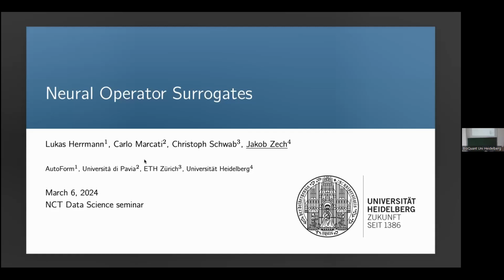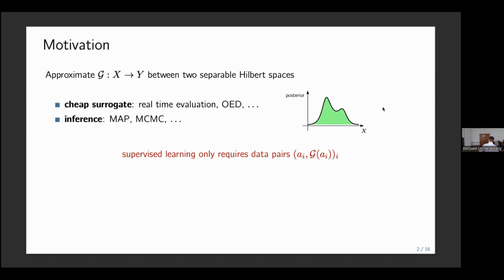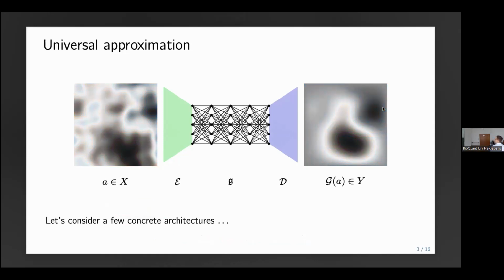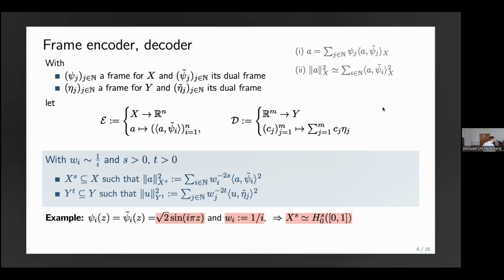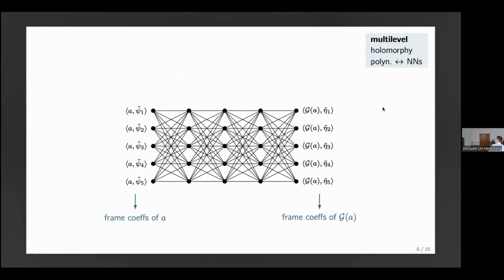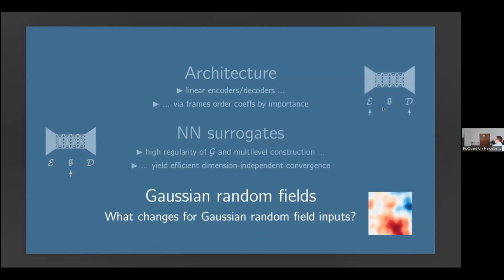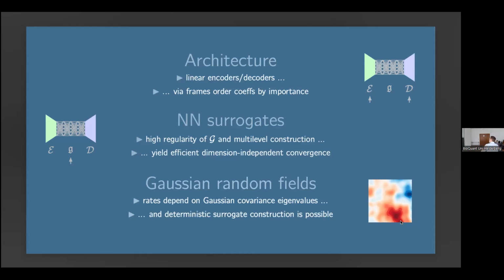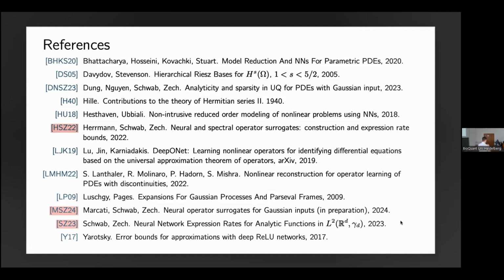Neural and spectral operator surrogates | Jakob Zech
Abstract
In this talk we discuss expression rates for neural network-based operator surrogates, which are employed to approximate smooth maps between infinite-dimensional spaces. Such surrogates have a wide range of applications and can be used in uncertainty quantification and parameter estimation problems in fields such as classical mechanics, fluid mechanics, electrodynamics, earth sciences etc. In this case, the operator input represents the problem configuration and models initial conditions, material properties, forcing terms and/or the domain of a partial differential equation (PDE) describing the underlying physics. The output of the operator is the corresponding PDE solution. Our analysis is based on representing the operator in- and outputs in stable bases and exploiting the resulting sparsity created by a separation in high- and low-frequency features. We show that algebraic convergence rates that are free from the curse of dimension can be achieved.